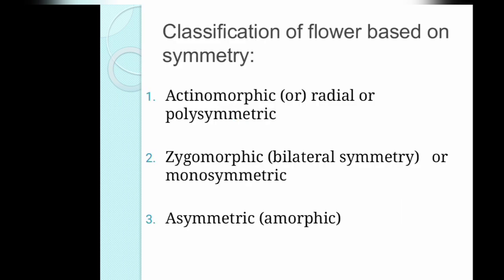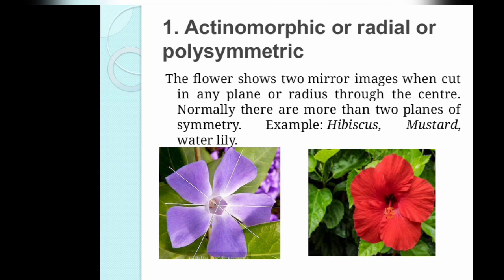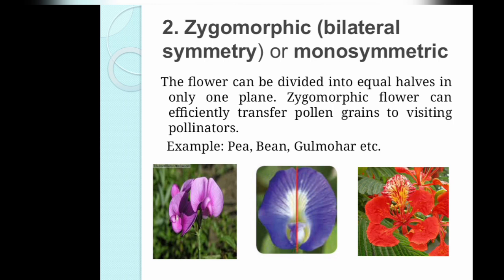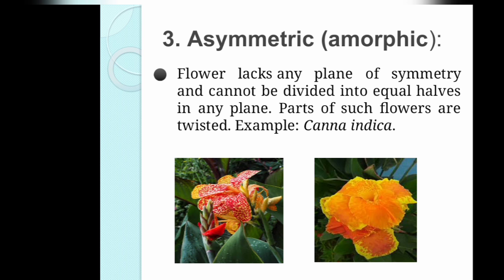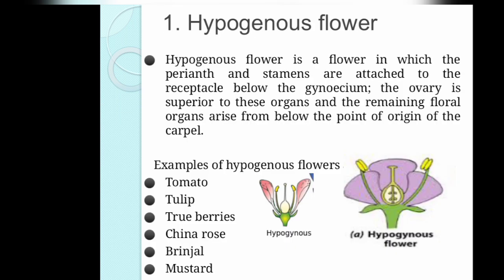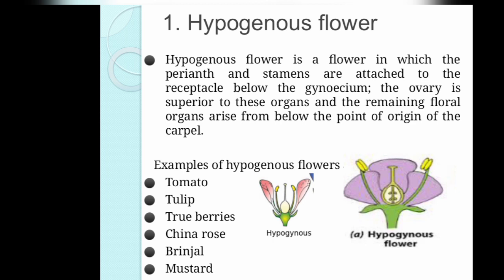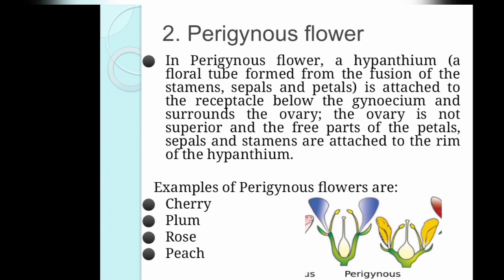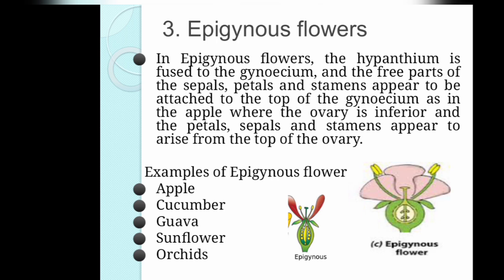Flower type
A flower is symmetrical when it is divided into equal halves in any plane running through the center.
Flower symmetry is an important structural adaptation related to pollination systems.

Generally, a flower is the reproductive organ of flowering plants, containing sepals, petals, pistils and stamens.
Based on the position of calyx, corolla and androecium in respect of the ovary on thalamus (receptacle), the flowers can be described as Hypogenous, Perigynous or Epigynous.